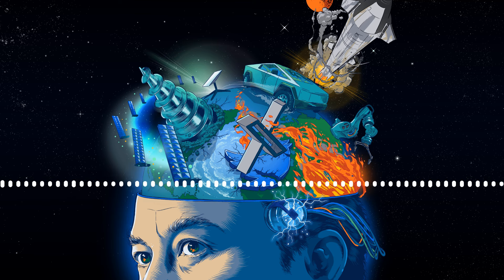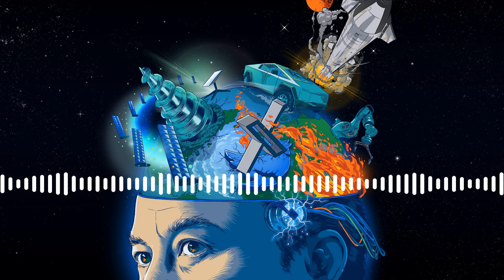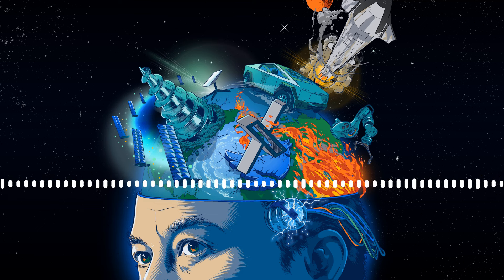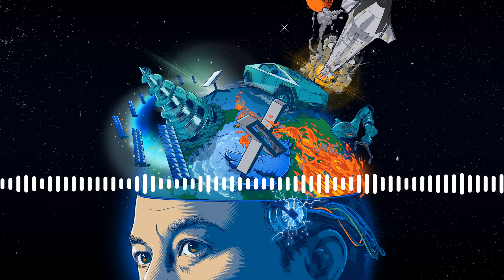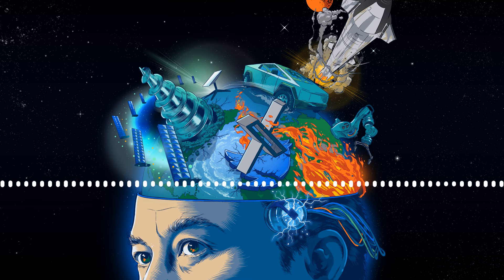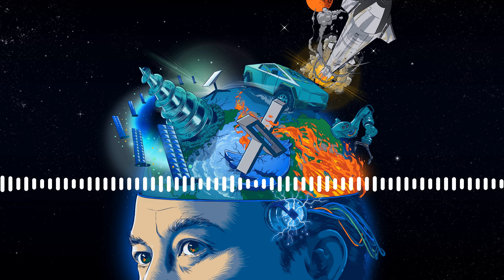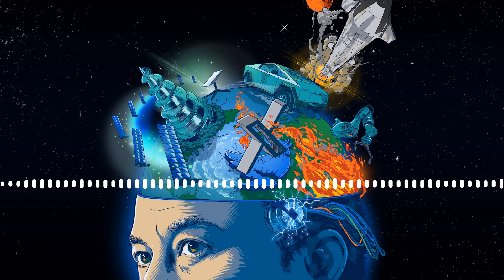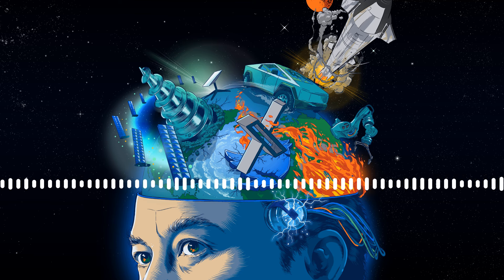Elon's $55 Billion Pay Problem | Elon, Inc.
Yesterday’s Delaware court ruling could cost Elon Musk more than just $55 billion. The scathing, 200-page decision—by the same judge who presided over a case that led to Musk paying $44 billion for Twitter—called out the billionaire CEO for failing to disclose his sway over supposedly independent board members. She went on to characterize the pay package as unfair to shareholders and voided it.

To analyze what this means for Tesla and Musk’s other companies, Elon, Inc. called together long-time Tesla reporter Dana Hull, Businessweek's Max Chafkin, and legal reporter Jef Feeley, who has covered Delaware’s Chancery Court for three decades, for an emergency podcast.

Elon Musk’s sprawling business empire has granted the billionaire a degree of power and global influence that transcends the industries he’s reshaped. He is the leader of no fewer than six hugely influential companies, spanning electric vehicles to wartime communications, and their innovations could shape the fates of nations.

Musk is polarizing, confounding and inescapable. And he is the biggest business story of our time.

Each week, listen in as host David Papadopoulos convenes a panel of Bloomberg Businessweek journalists who are tracking Musk’s companies and the surprising ways they intersect. They break down the business mogul's latest moves and analyze what they could mean for us all.